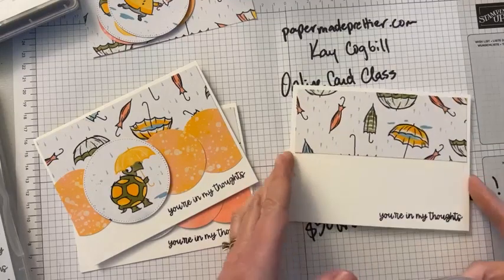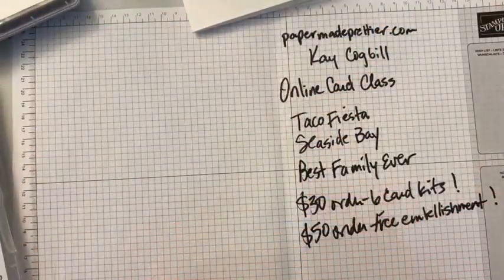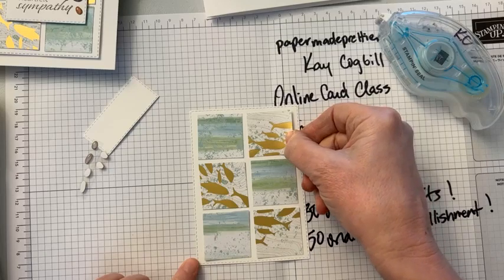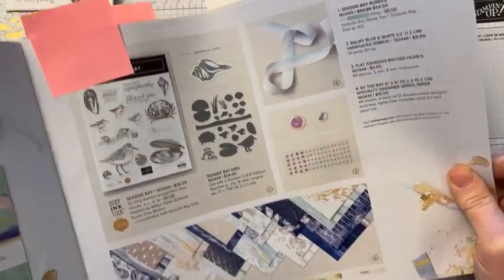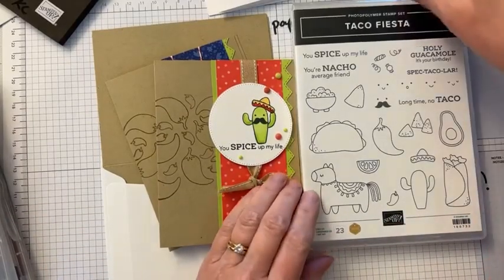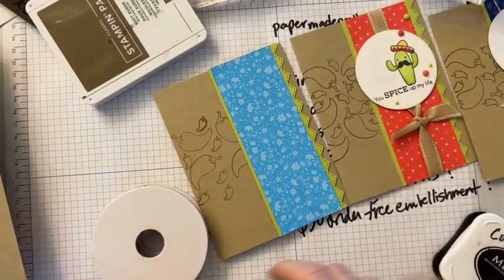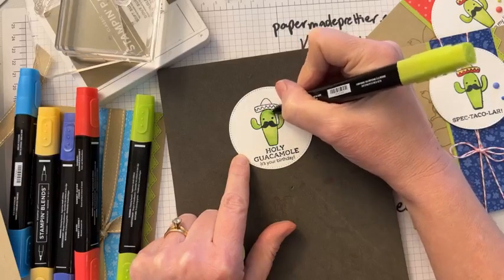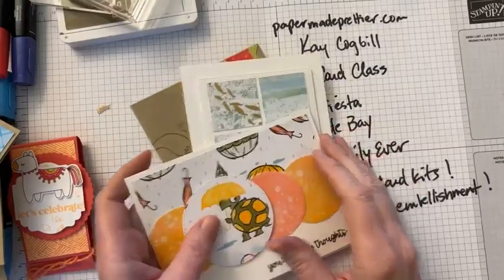papermadeprettier Online Card Class March 2023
papermadeprettier ONLINE Card Class!
Online Orders of $30 or more by 4/3/23 get the 6 card kits FREE in the mail!

Stamp sets and items used:
Taco Fiesta #160732 (card cased from Heidi Collins)
Seaside Bay #160436 (stamp set only) or Seaside Bay Bundle (160445) with By The Bay Designer series paper #160434 (Card cased from Gail Ellis)
Best Family Ever #160721 with the Rain or Shine Designer Paper #160540 (card cased from Betsy Crider)

link includes host code